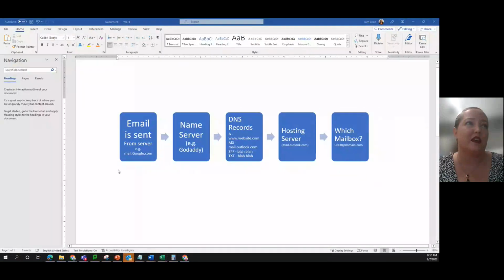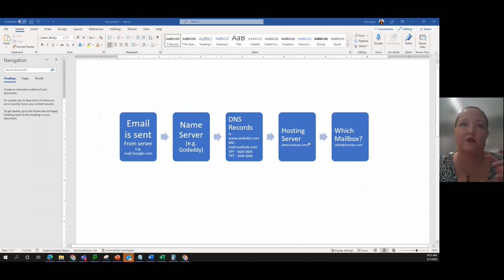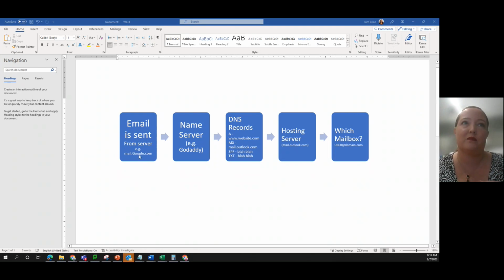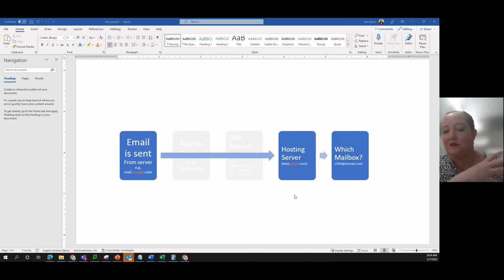Emails still arriving in Old Server after a migration